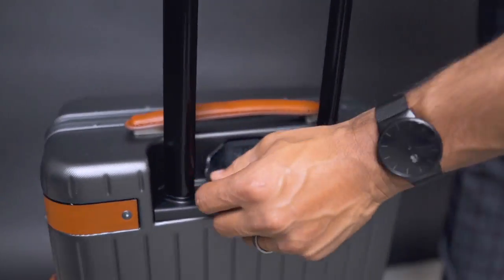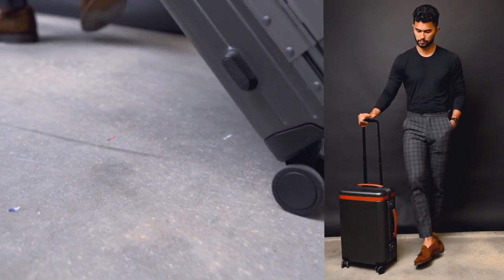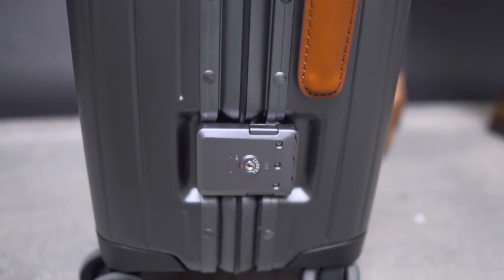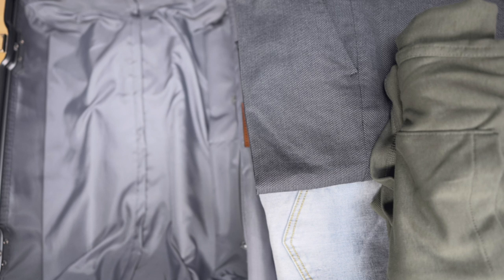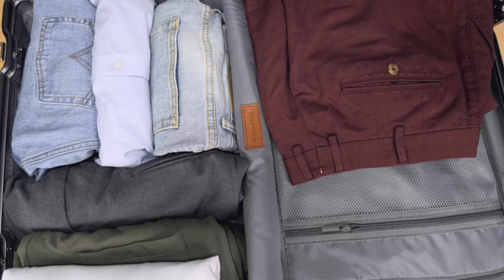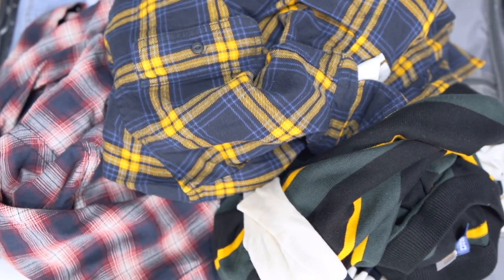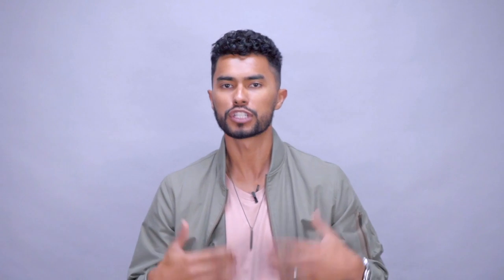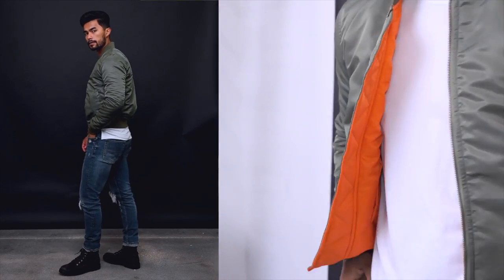8 Packing Travel Tips You’ve Probably Never Heard Of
Our Address is:
10380 SW Village Center Dr., 240